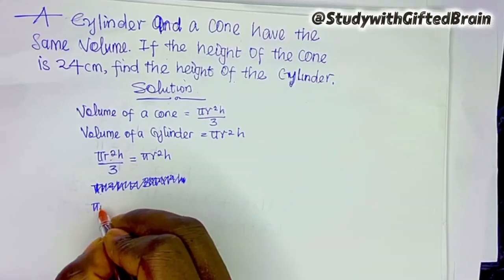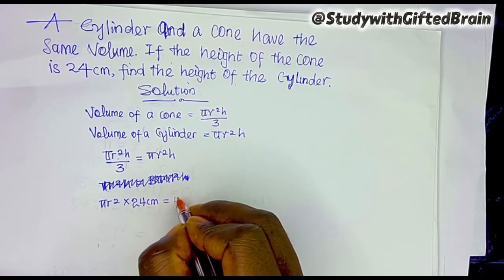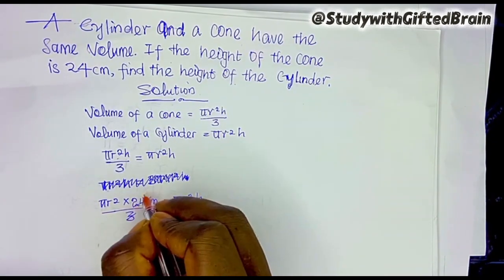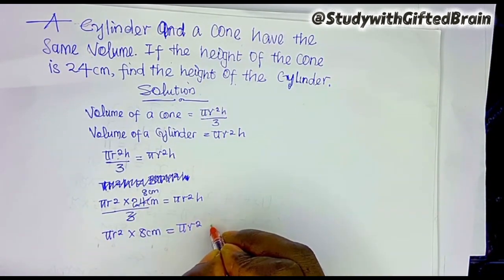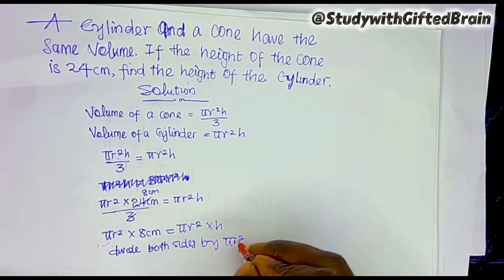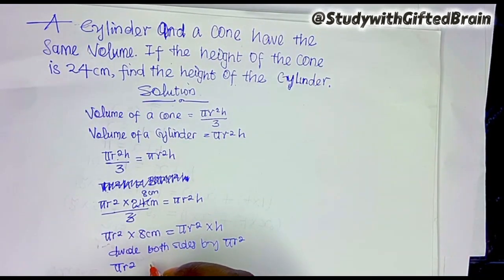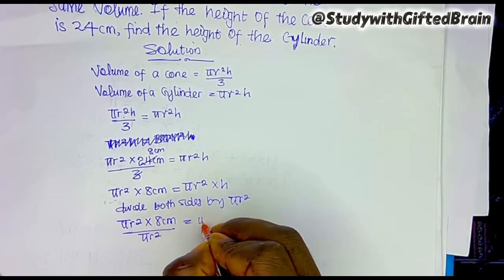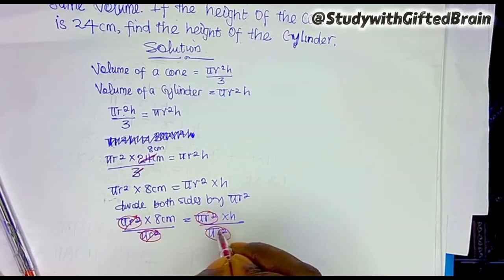Cone & Cylinder Volume Made Easy | Math Lessons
Do you still find it confusing to calculate the volume of a Cone and a Cylinder? 🤔

Don’t worry — I’ve broken it down into simple, step-by-step explanations that will make everything crystal clear!

 In this video, you’ll learn:

📌 The formulas for finding the volume of a cone and cylinder.
📌 How to apply them in real-life math problems.

This lesson is perfect for students preparing for WAEC, NECO, JAMB, IGCSE, GCSE, or SAT exams. 💯

Watch now and boost your confidence in geometry — you’ll never forget these formulas again! 🔥